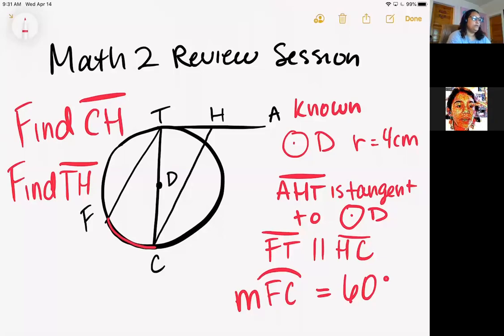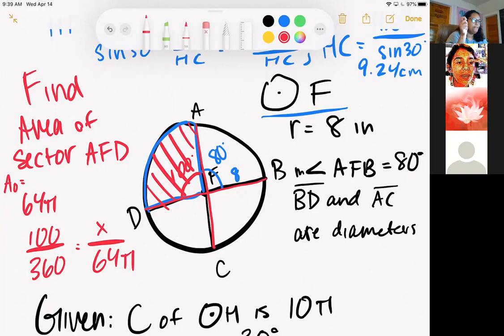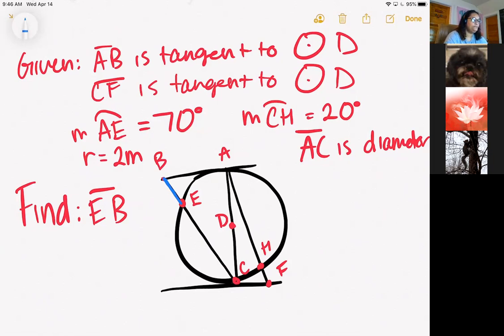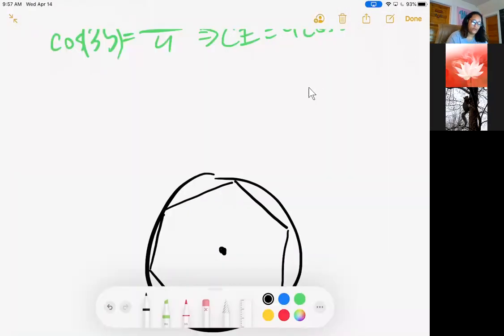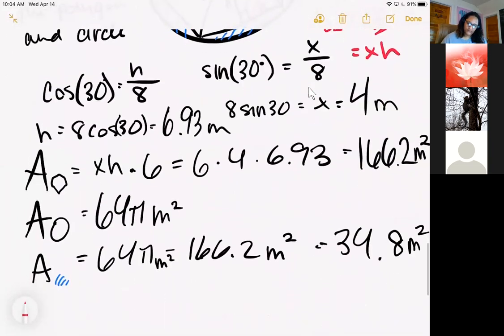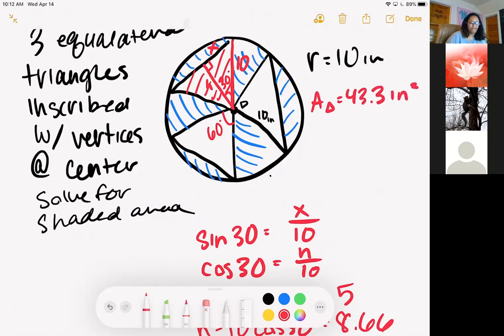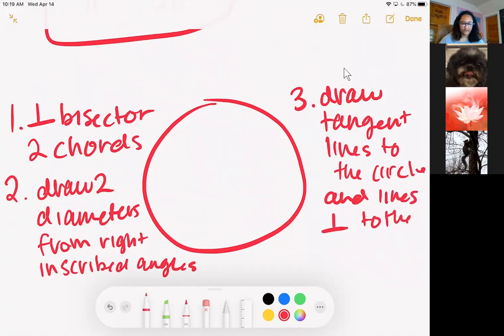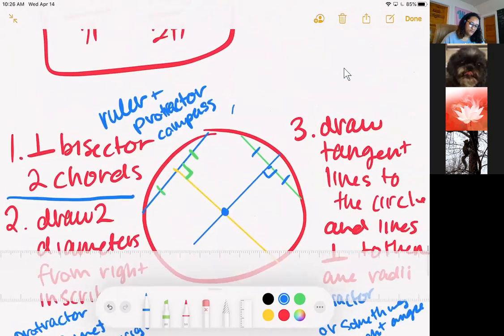Math 2 Review Session Unit 7